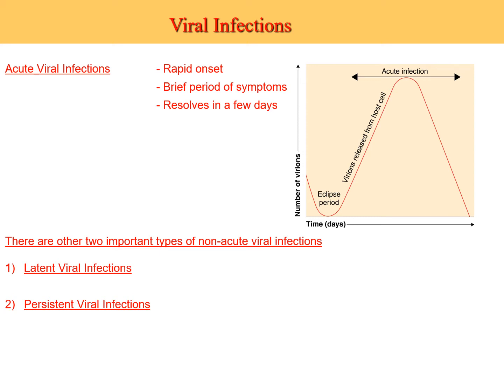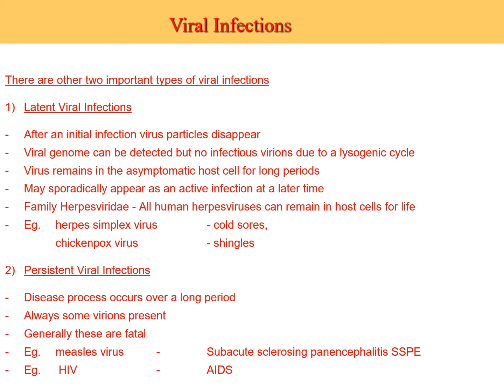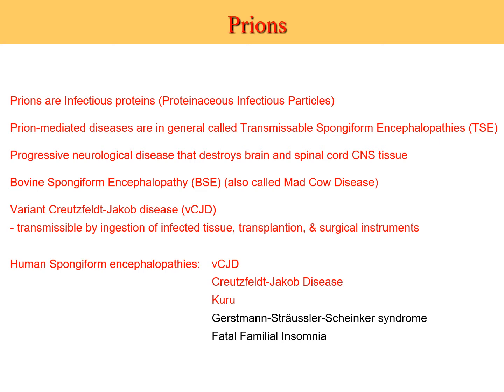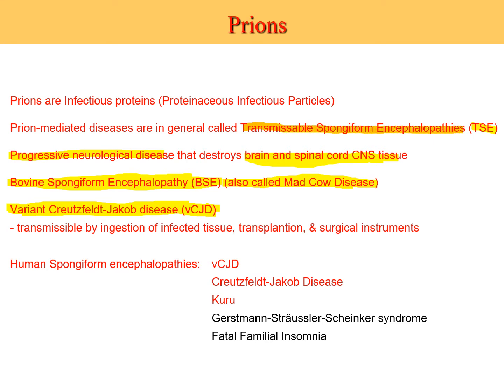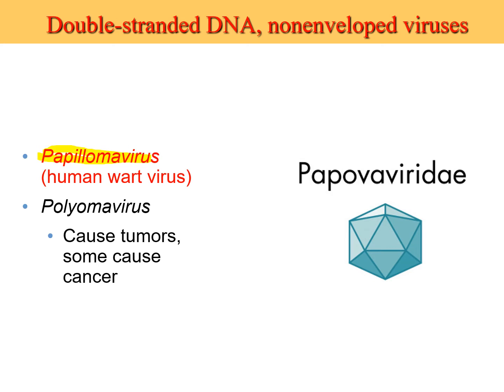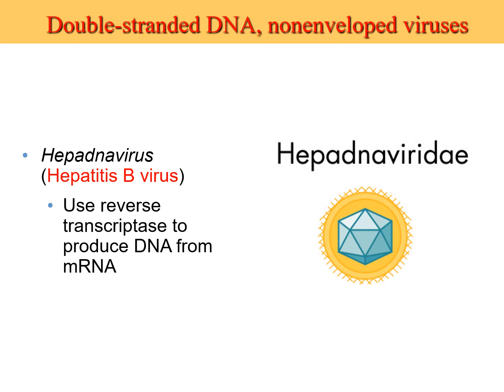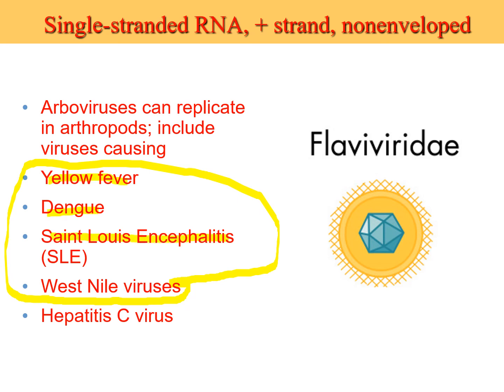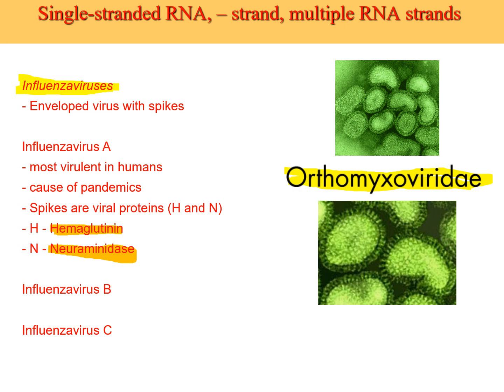Microbiology - Viruses & Prions Lecture 7 Part 3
Viruses & Prions